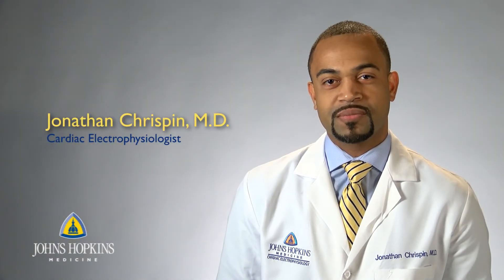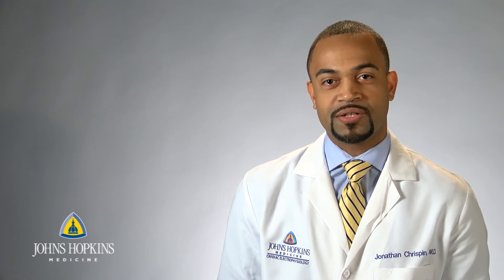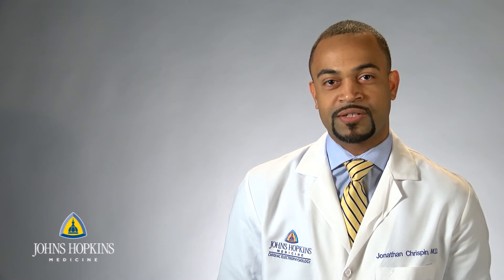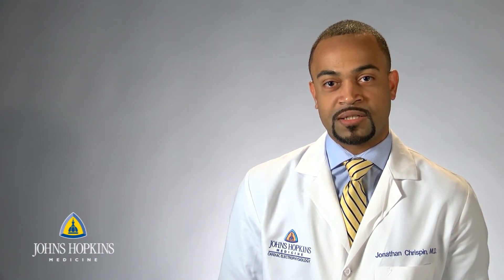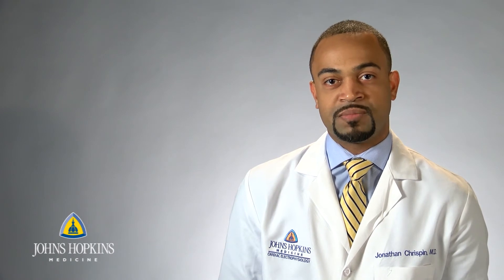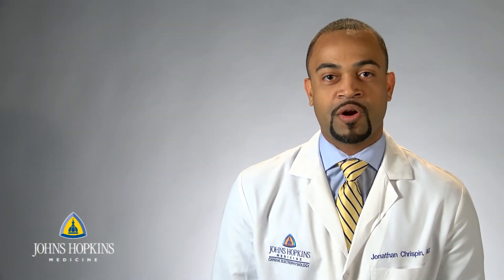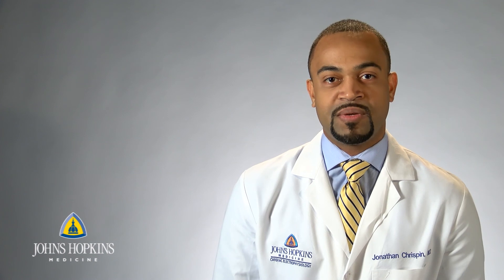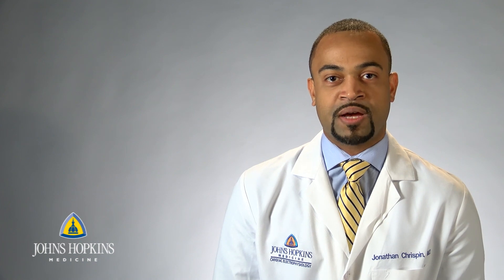Cardiac Electrophysiologist | Dr. Jonathan Chrispin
Dr. Chrispin is a cardiac electrophysiologist. His clinical expertise includes all aspects of clinical electrophysiology, including pacemaker/defibrillator implantation, complex catheter ablation for atrial and ventricular arrhythmia and laser-lead extraction.